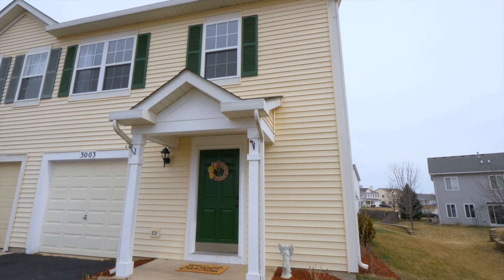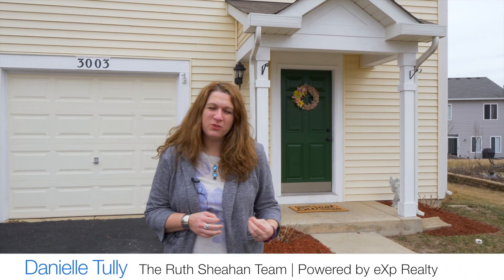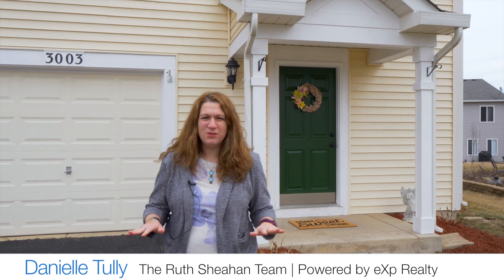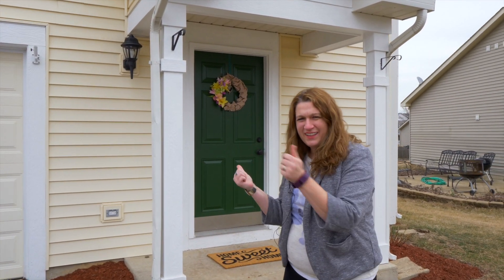3003 Courtney Street Plano Illinois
2 Bedroom 1.1 bath duplex in Lakewood Springs, Plano IL